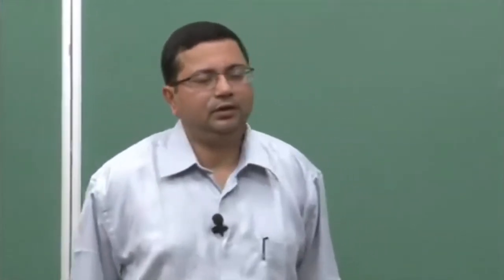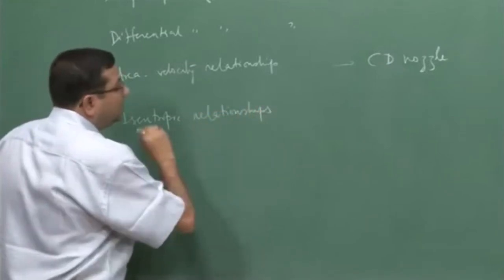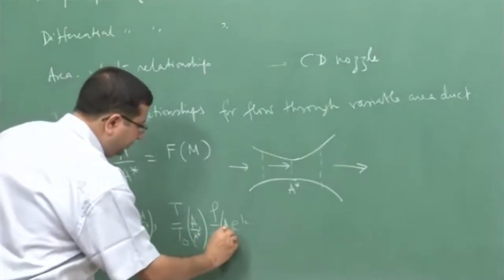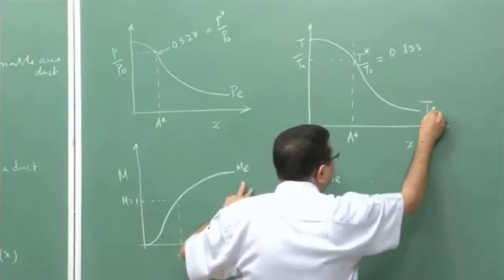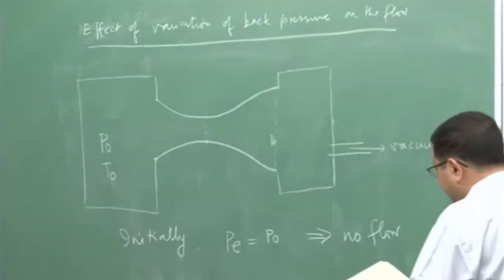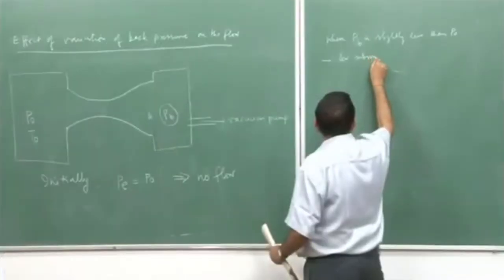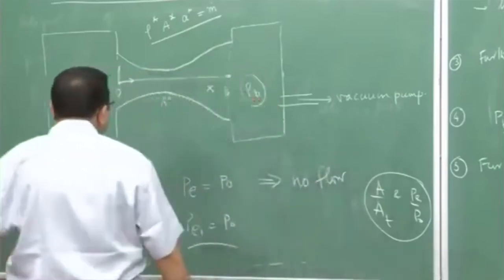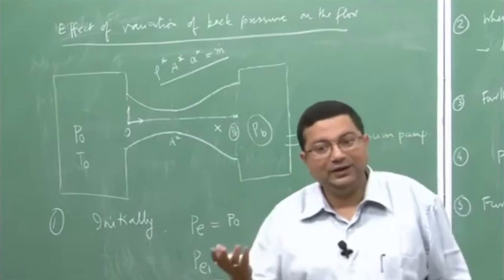Lec 21: Jet and Rocket Propulsion